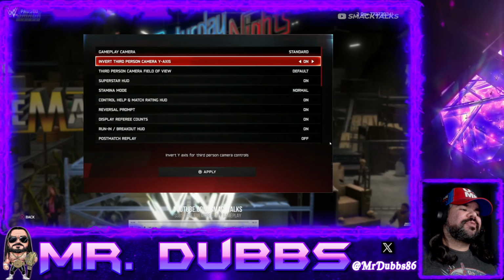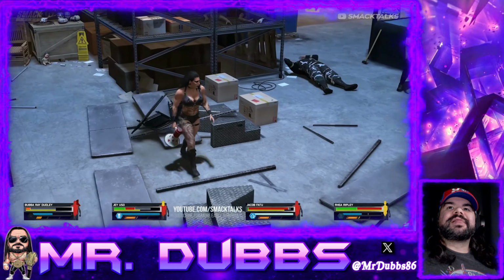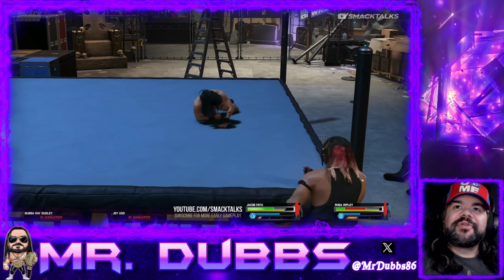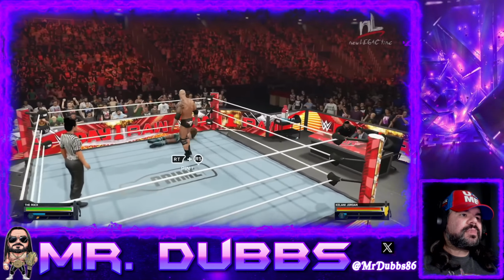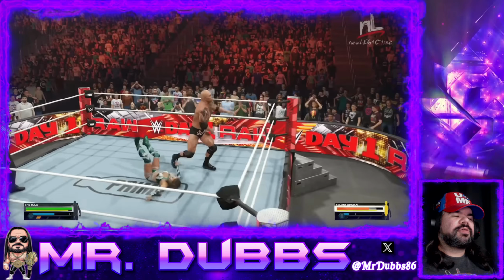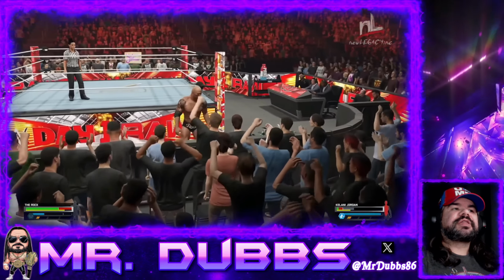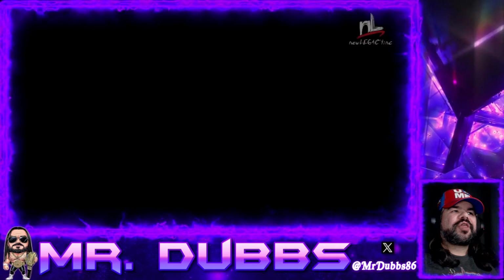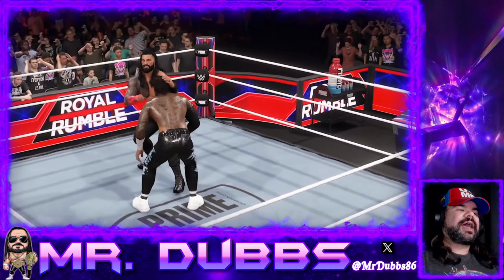This Is A Game Changer For WWE 2K25 | Let's Talk About It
Today we're going over the newest and greatest feature added in WWE2K25, the third person camera.

Full credit for the gameplay footage used in this video goes to Smacktalks, New Legacy Inc, and Macho T. Make sure you go check them all out, as they all have amazing content, especially when it comes to WWE 2K25. Find each of their channels here

Go Follow me on X/Twitter

The New WWE 2K25 Gameplay Trailer Is Out And It's...

So Much Gameplay! | Let's Talk WWE 2K25 | Mr. Dubbs Reacts

WWE 2K25 | Brand New Gameplay (Full Breakdown) + New Entrances!

Top 10 Reasons You Should Be Excited For WWE 2K25

The 5 Biggest Issues With WWE 2K25 | Mr. Dubbs Weighs In

WWE2K25 | Before You Buy | Full Breakdown Of Each Edition

WWE 2K25 Match Types: Full List | New Features | My Rise | My GM | Universe & More

PS4 & Xbox One Are Cooked | The Island, Early Access & More Easter Eggs | Mr. Dubbs Reacts

Every Confirmed Leak For WWE2K25 (So Far) | Let's Talk

TNA DLC Pack In WWE 2K25 | Mr. Dubbs Weighs In

WWE2K25 | My City? | Mr. Dubbs Weighs In

WWE2K25 Cover Star Confirmed? Mr. Dubbs Weighs In

WWE2K25 Cover Star As Voted By WWE Superstars

Top 10 Features Needed In WWE 2K25